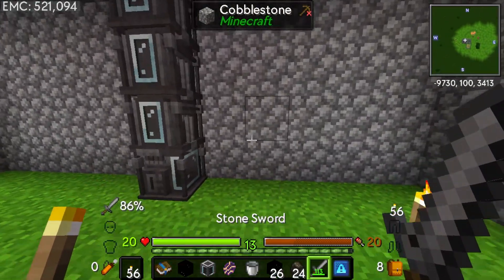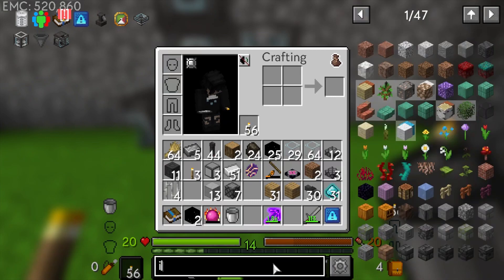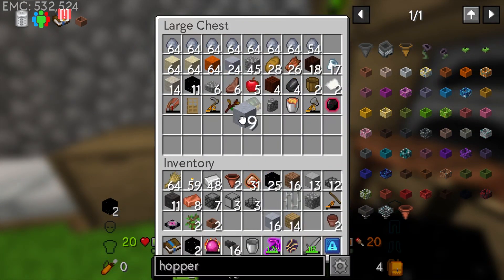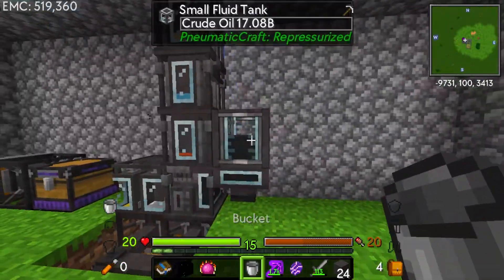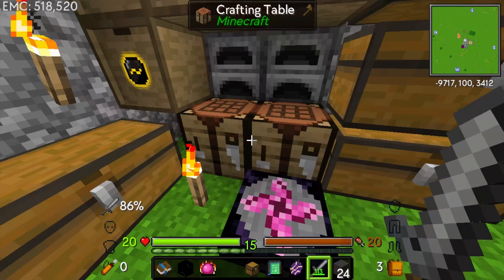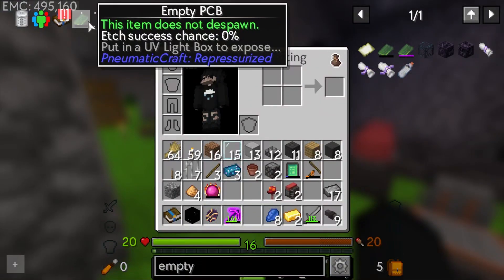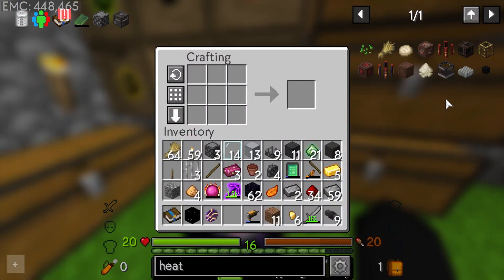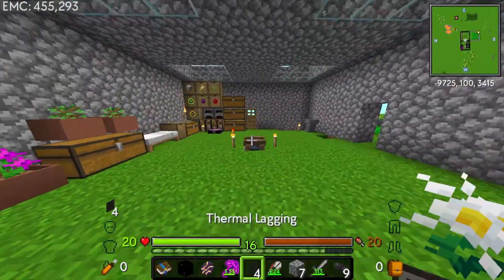Minecraft Universio | Oil Refinement & Plastic Cooling #5 | Modded Questing Skyblock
A Empty universe with nothing Join me as we fill the universe with our adventures join Hunterx on this adventure of Minecraft Universio | Oil Refinement & Plastic Cooling #5 | Modded Questing Skyblock

Universio ►
As the stars twinkled above me, I felt a sense of calm wash over me. I had been lost in space for what felt like an eternity, drifting aimlessly through the void. But now, I had a purpose.

The Keepers had appeared to me in a vision, tasking me with creating my own universe where the laws of physics and laws of magic co-exist in perfect harmony. I was filled with a sense of responsibility, knowing that the fate of countless multiverses rested on my shoulders.

I set to work, using the power of my mind to shape the swirling gases and particles around me into the building blocks of a new world. I crafted galaxies and nebulae, designing each one with care and precision.

As the days turned into years, my universe began to take shape. I populated it with life, creating a diverse array of creatures and plants. I watched as they evolved and flourished, forming complex societies and cultures.

Audio Hertz - Mission to Mars | Intro song
Causmic - Soul Searching | Outro